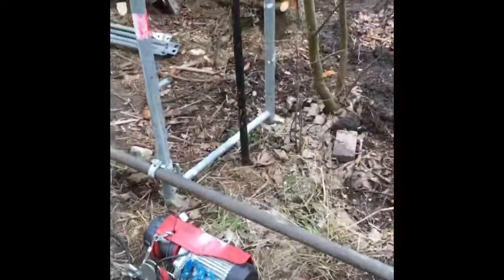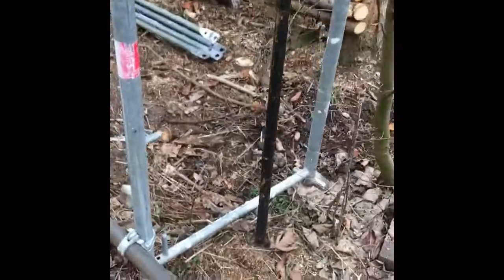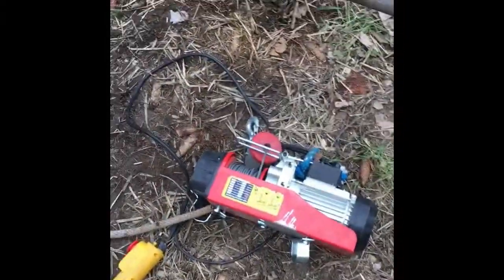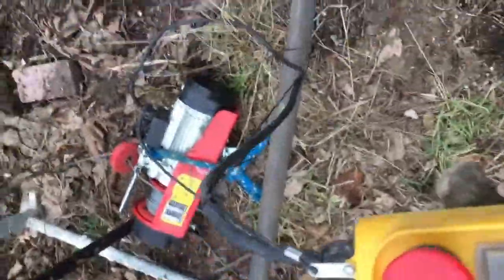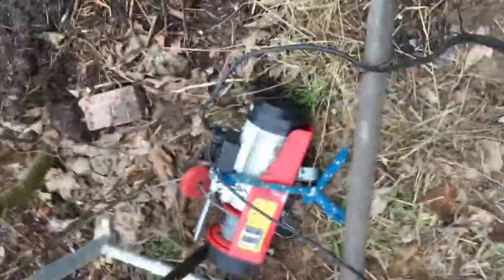how to pull out concreted in fence post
How to remove a metal post that has been concreted deeply into the earth. You need a small winch and some scaffolding poles. Also works with wooden posts. I used a mains powered scaffolding winch I used to build my house but a 12v automotive winch would work just as well.
You can see I used an snatch block to double the pulling power and not strain the winch.